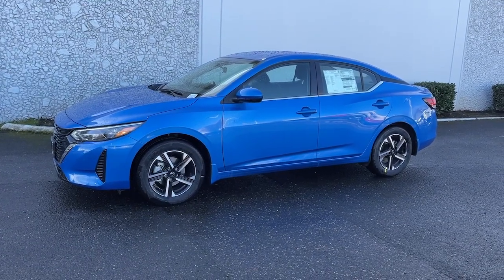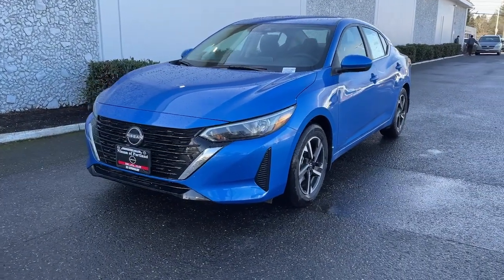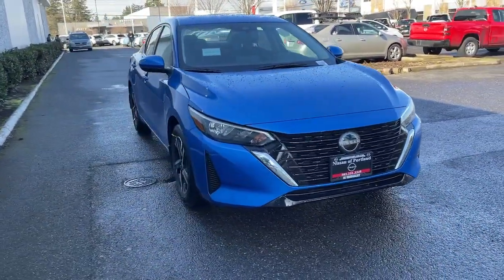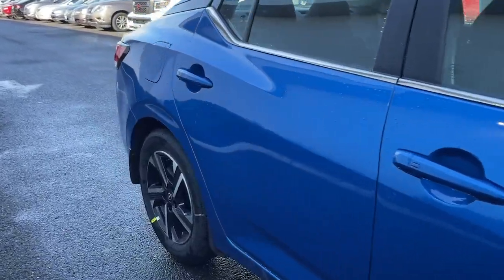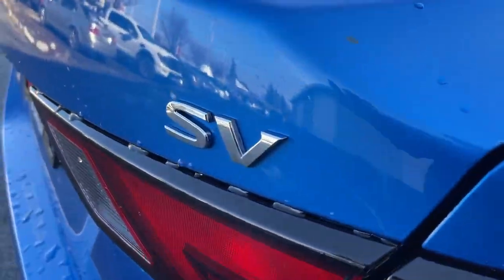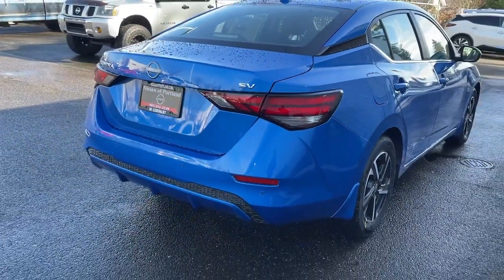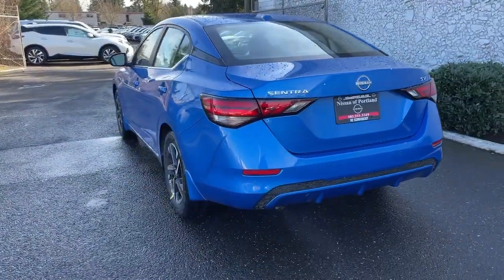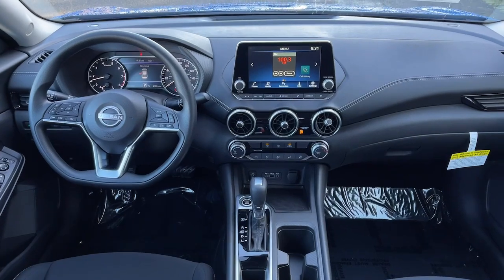2024 Nissan Sentra Portland, Beaverton, Vancouver, Gresham, Hillsboro, OR 1020380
Blue New 2024 Nissan Sentra SV available in Portland, Oregon at Nissan of Portland. Servicing the Beaverton, Vancouver, Gresham, Hillsboro, OR area.

Electric Blue Metallic exterior and Charcoal interior SV trim. FUEL EFFICIENT 40 MPG Hwy/30 MPG City! Smart Device Integration CLICK ME!br /br /KEY FEATURES INCLUDEbr /Back-Up Camera Satellite Radio iPod/MP3 Input Onboard Communications System Aluminum Wheels Keyless Start Apple CarPlay Blind Spot Monitor Brake Actuated Limited Slip Differential Smart Device Integration Nissan SV with Electric Blue Metallic exterior and Charcoal interior features a 4 Cylinder Engine with 149 HP at 6400 RPM*. MP3 Player Remote Trunk Release Keyless Entry Child Safety Locks Steering Wheel Controls. br /br /Horsepower calculations based on trim engine configuration. Fuel economy calculations based on original manufacturer data for trim engine configuration. Please confirm the accuracy of the included equipment by calling us prior to purchase. br /